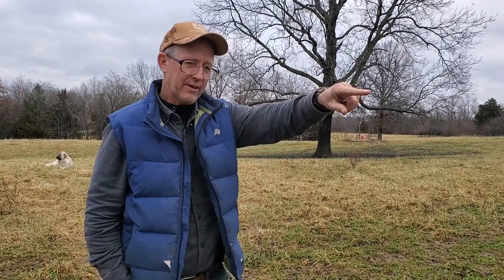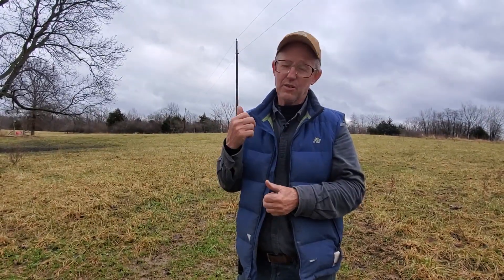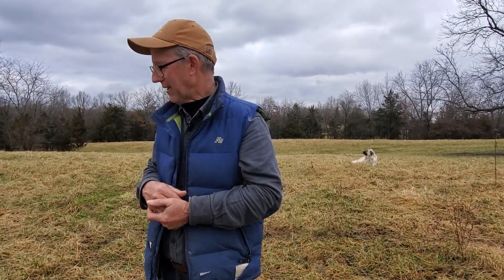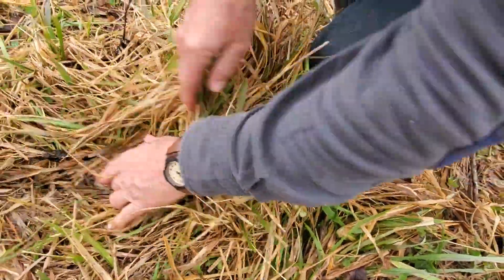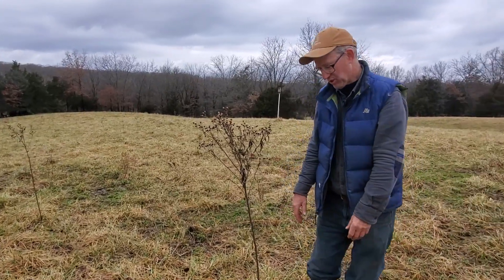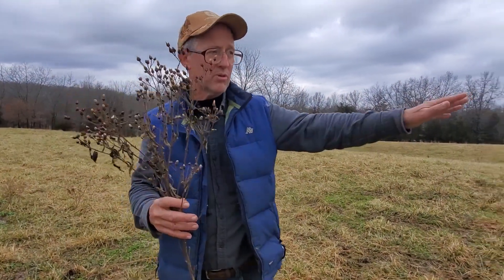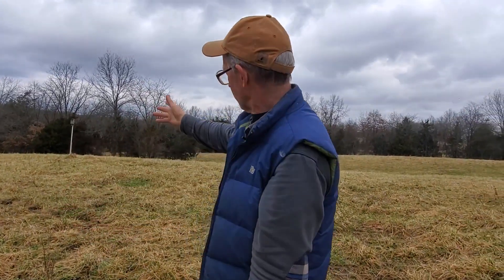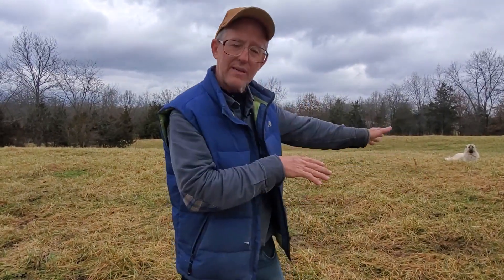Greg is freaked out by his earthworms working in December, still grazing!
Build it and they will come. Earthworms need food, shelter and moisture. By managing your pastures with good grazing management you will have tons of earthworms building soil for you. Come to our spring grazing school May 7-9th to learn more.